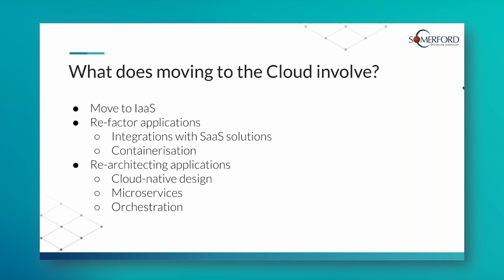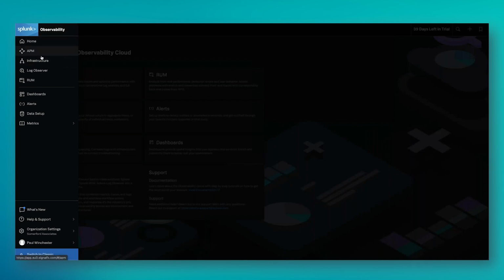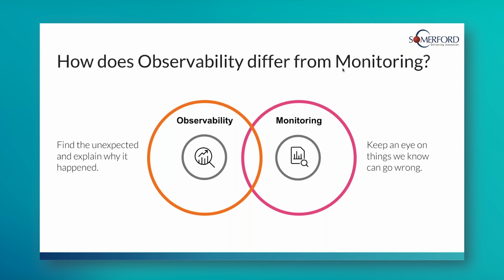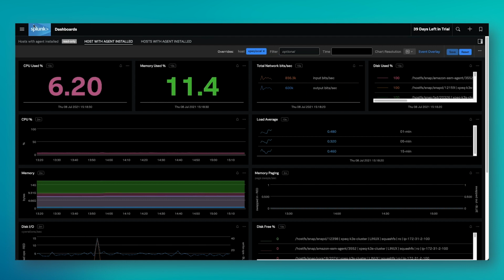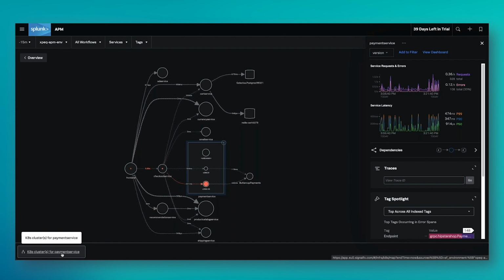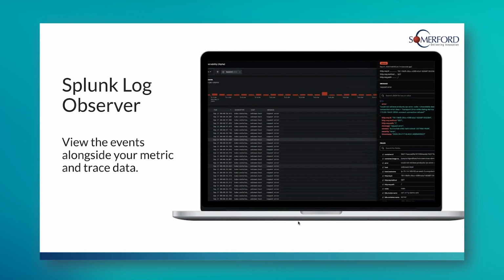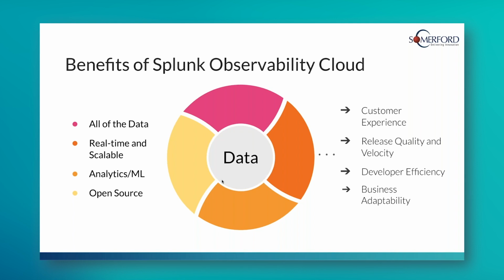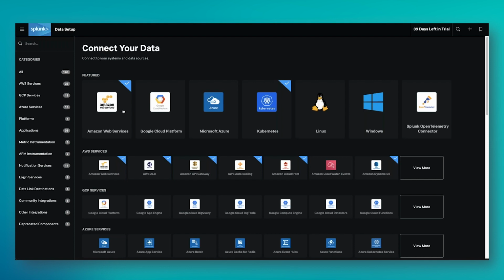Introducing Splunk Observability & ITOps/DevOps Webinar | Splunk Observability Suite Demo & Analysis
Splunk’s Observability Suite is the most comprehensive and powerful combination of solutions designed to help IT and DevOps teams tackle new monitoring challenges that other tools simply can’t effectively address.

Join Paul Winchester, Certified Splunk Consultant at Somerford, for a dedicated webinar introducing Splunk Observability & IT Ops/DevOps.

━ Chapters ━━━

0:00 - Splunk Observability Suite Introductions
7:25 - Demo: Welcome to Splunk Observability Cloud
9:38 - What is Observability
15:21 - Demo: Splunk Infrastructure Monitoring
18:32 - Demo: Splunk APM
24:06 - Introduction to Splunk Real User Monitoring (RUM)
25:35 - Introduction to Splunk Synthetics
24:06 - Introduction to Splunk Real User Monitoring (RUM)
27:16 - Introduction to Splunk Log Observer
28:46 - Splunk On-Call
30:28 - Customer Success Story
31:19 - What are the key differentiators/benefits?
34:17 - How Somerford Associates can help
35:33 - Somerford's Splunk Observability Workshop
36:10 - FAQ & where to go for more